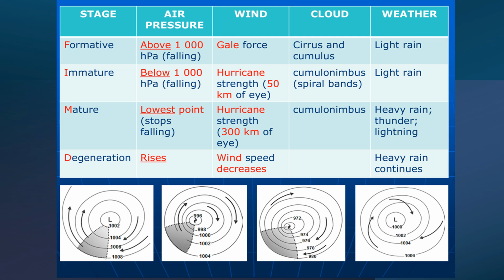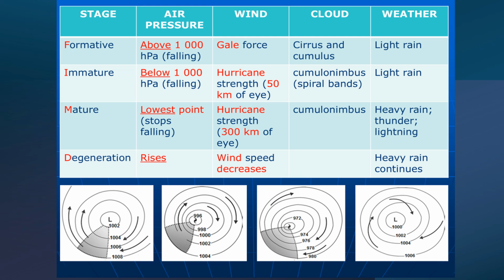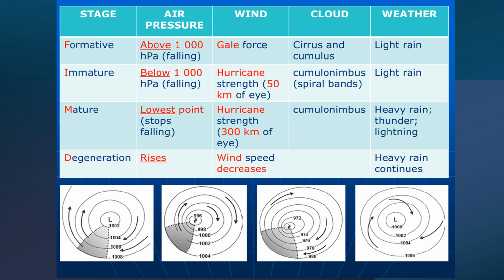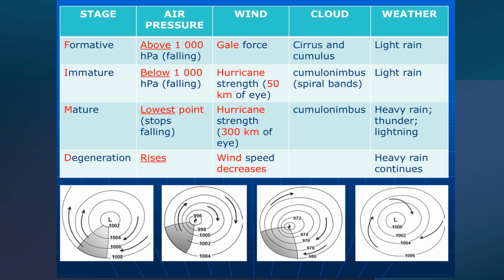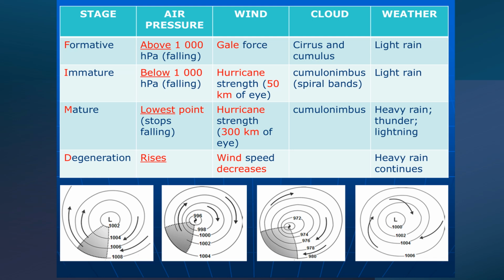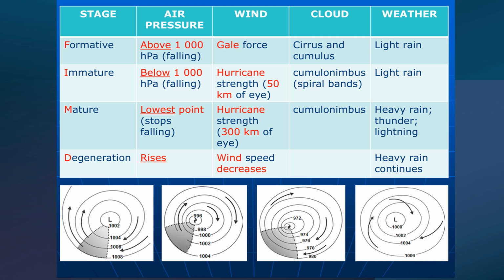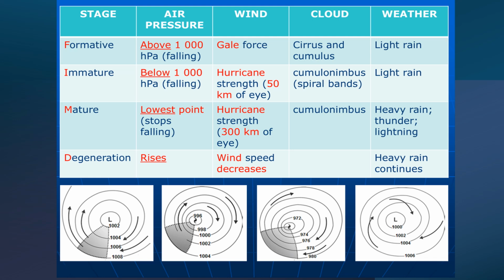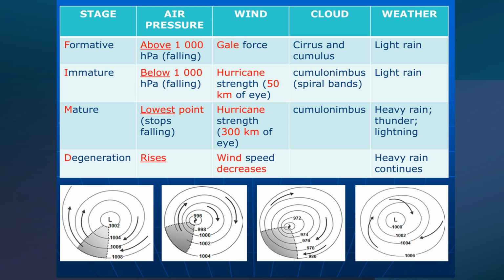TROPICAL CYCLONES: Stages in Formation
A quick and relatively easy way to remember the various stages the tropical cyclone passes through from formation to dying out.